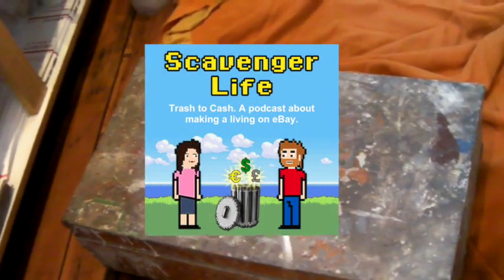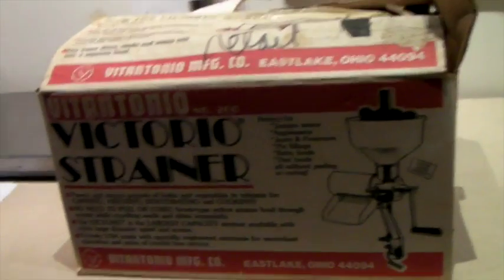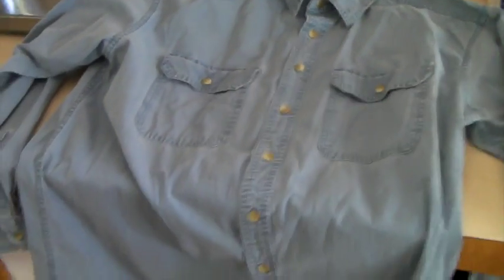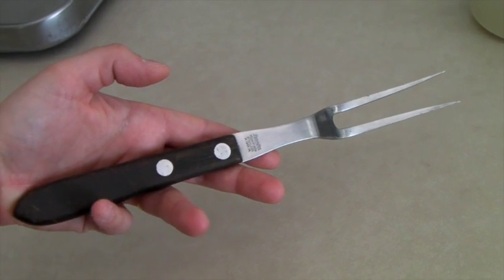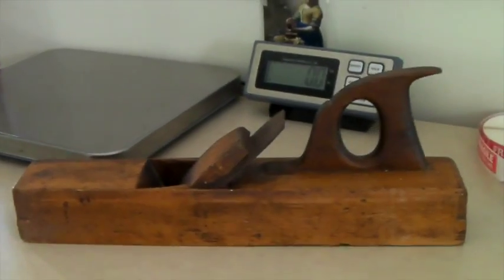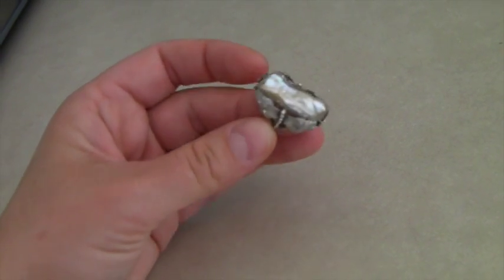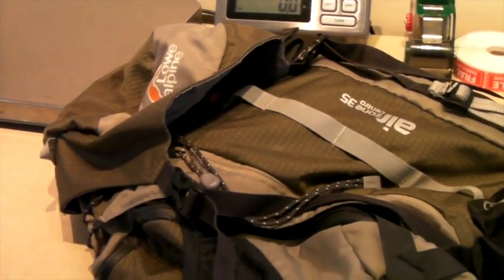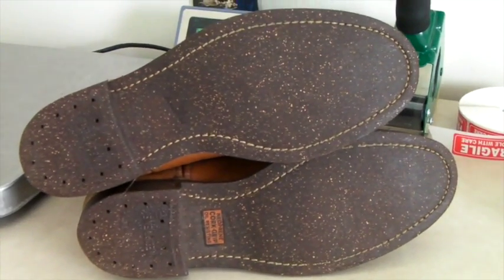What Sells On eBay: Vintage Pencils, Fondue Plates, Chunky Necklaces, Corning Glass Cutting Boards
This is an extra special, extra long 'what sells' video because we were away for about 12 days before I made this. So enjoy and keep an eye out for those vintage pencil collectors!